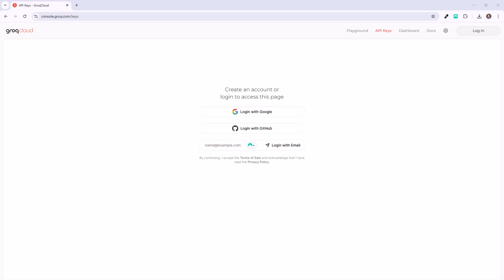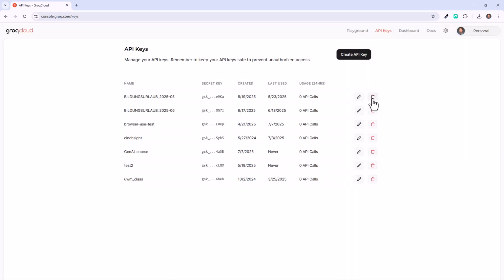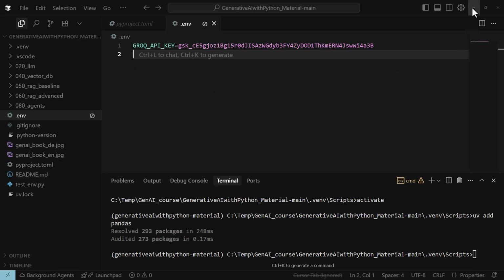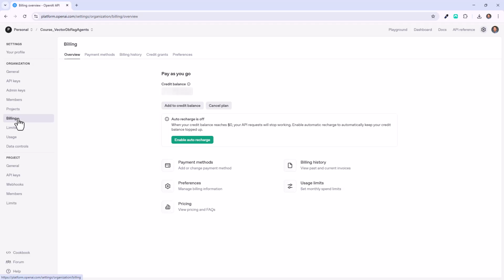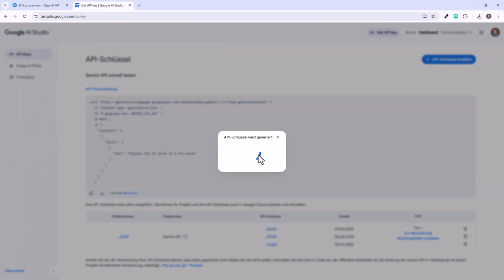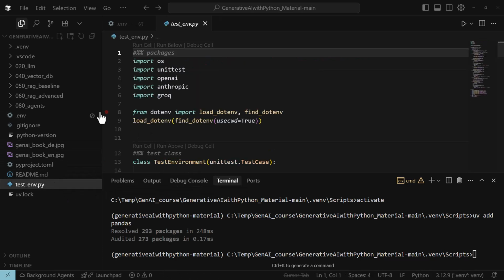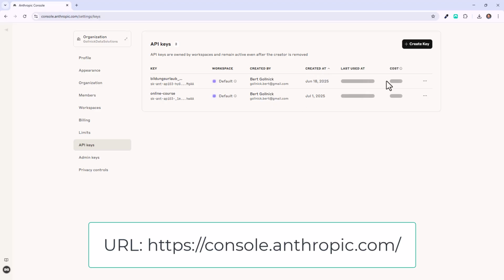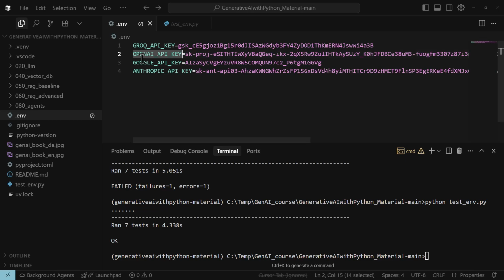System Setup: API Keys (Coding)